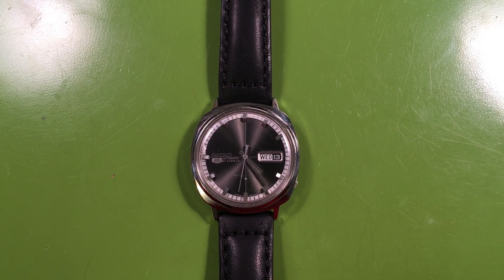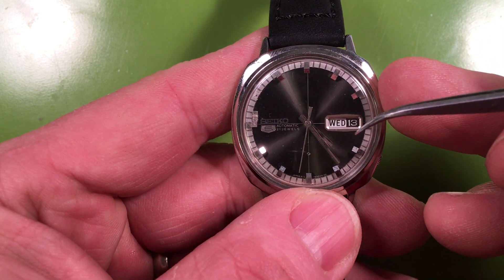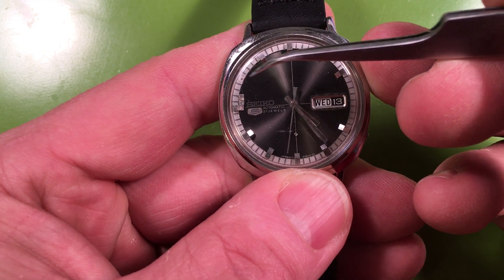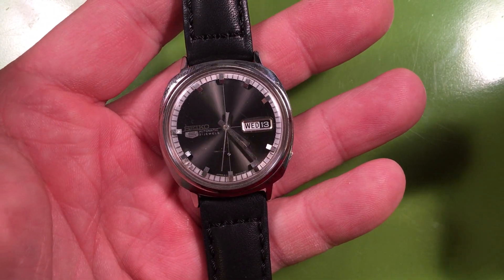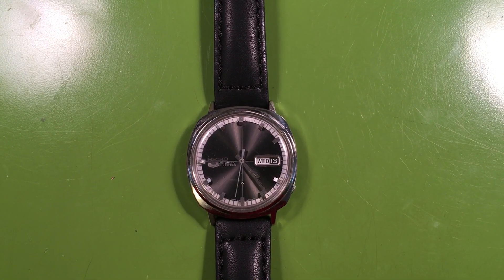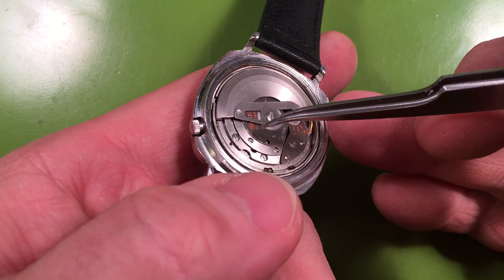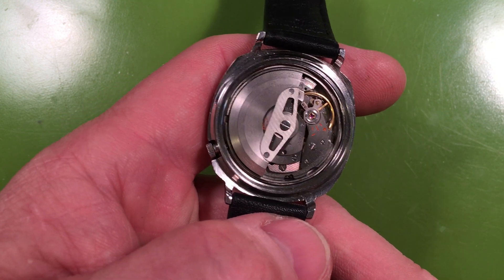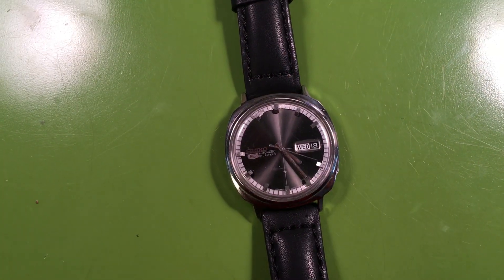MDG Seiko 6119-6003, December '69